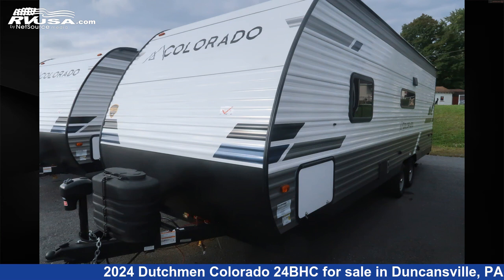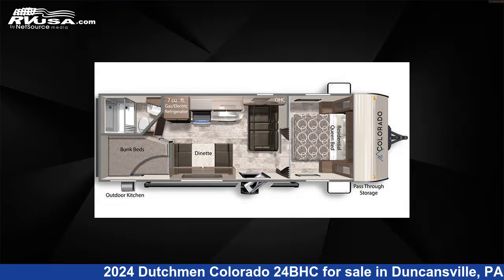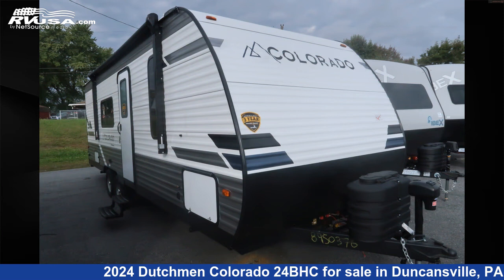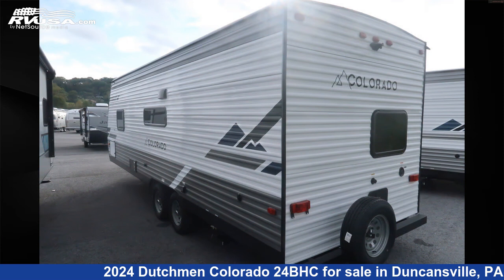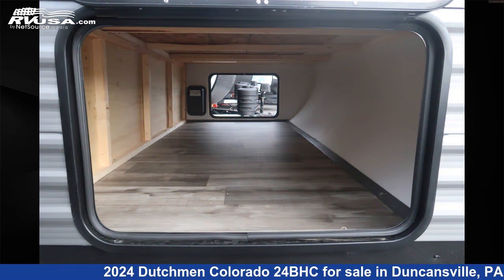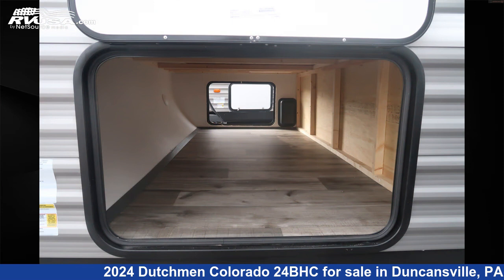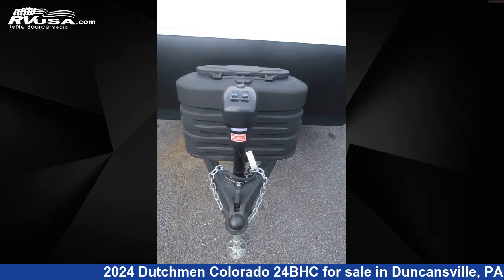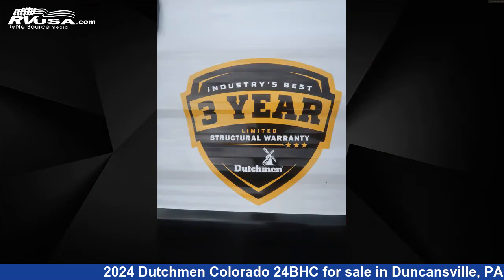Spectacular 2024 Dutchmen Colorado Travel Trailer RV For Sale in Duncansville, PA | RVUSA.com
This 2024 Dutchmen Colorado 24BHC is a Travel Trailer RV. It is located in Duncansville, PA 16635 and is offered for sale by Ansley RV. This New Dutchmen Is 28' 8" in length and features sleeps 10, Spare Tire Kit, Stove Top Burner, Oven, Skylight, Awning, Water Heater, Air Conditioning, Microwave, LP Detector, CO Detector, and 27 gal fresh water capacity. The floorplan layout of this Travel Trailer features Bunk Beds.The unloaded weight of this 2024 Dutchmen Colorado 24BHC is 4900 lbs.